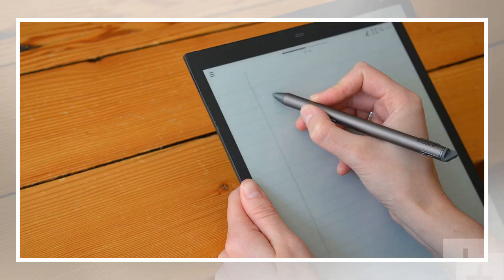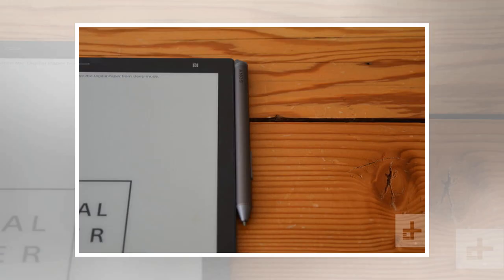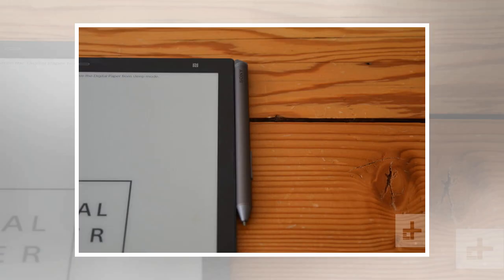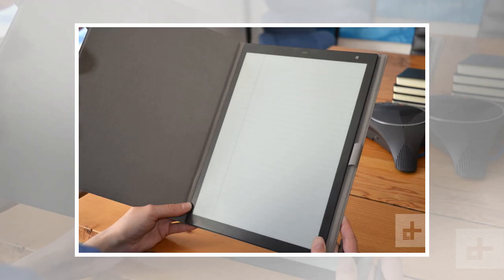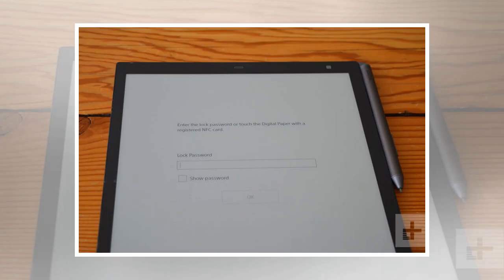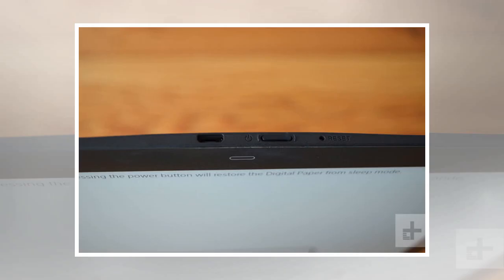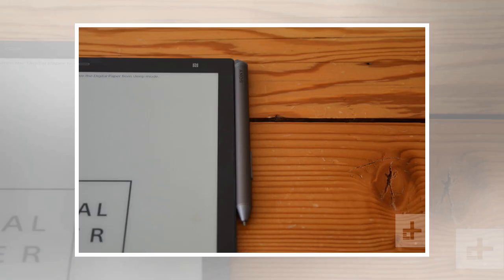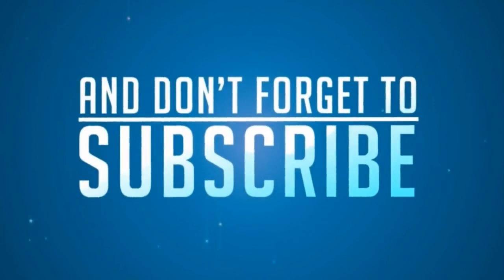Sony Digital Paper feels real, but you can buy a lot of notebooks for $700 by BuzzFresh News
The tablet is an interesting companion when it comes to electronic devices. Depending on your needs, you can find one that’s capable of basically anything — whether it’s watching movies, sketching art, or being used as a full-on laptop. But what about those who don’t need all the bells and whistles? That’s where Sony’s Digital Paper PDF reader comes in. Following the DPT-S1, the second-generation model DPT-RP1 includes a higher-resolution display, more precise handwritten note-taking capabilities, and the ability to transfer documents wirelessly to a PC or Mac. As with its predecessor, it’s still specifically meant for those in the legal or professional fields, and anyone pursuing a higher education. If you want to read, edit, or annotate PDF documents, then this might be the ideal device to do it. However, while Digital Paper is easy and comfortable to use, its limited capabilities still come at an extremely high price — this device costs $700. Thin and lightweight, with a sleek desig...